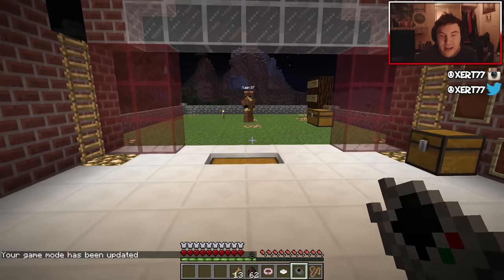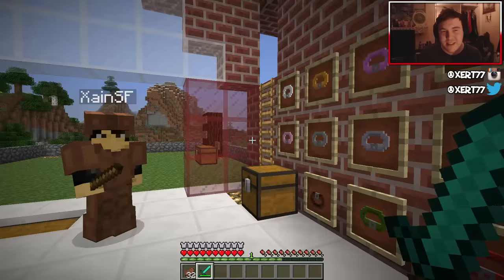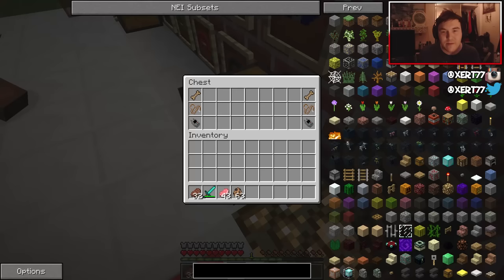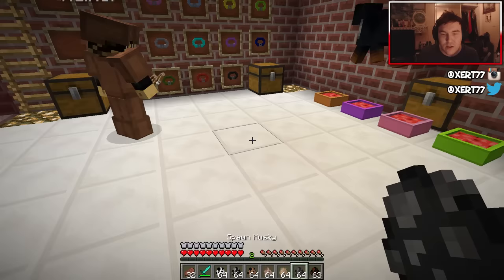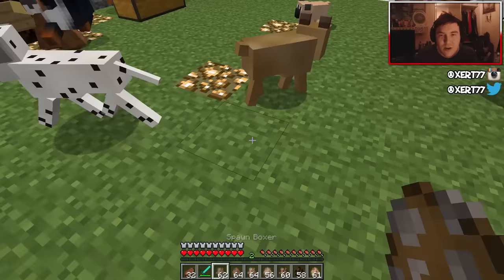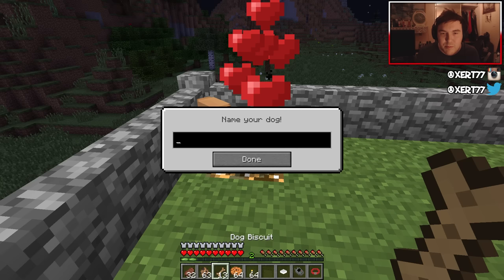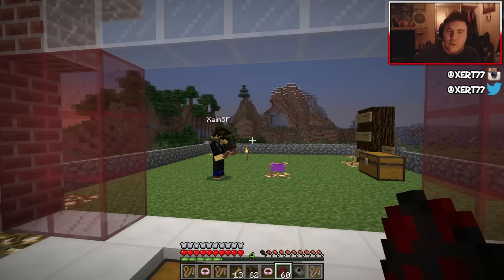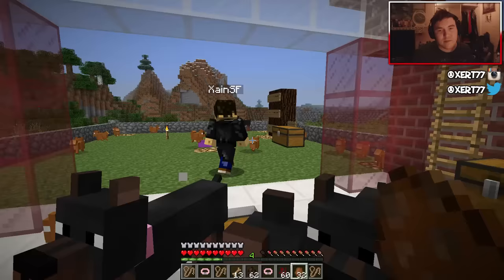Copious Dogs Mod : Minecraft Mod Showcase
The Copious Dogs mod updates the doggy life within Minecraft. It adds several new breeds of dogs, and not to mention new ways to train and care for your little puppy friend. If you’re a player who has always wanted to own your own Beagle or Husky – then you can now do that!

Current Dog breeds:
Currently, beagles, Bernese mountain dogs, Chihuahuas, Dalmatians, French bulldogs, German shepherds, golden retrievers, great danes, huskies, Yorkshire terriers, St. Bernards, pugs, poodles, Pomeranians, Doberman pinchers, collies, Cardigan Welsh corgis, and boxers.

How do I tame a dog in the Copious Dogs mod?:
First, you must find a dog. Dogs will spawn randomly though out the world. Certain dogs will spawn in certain biomes, such as huskies in snowy biomes, and Bernese Mountain Dogs in mountain biomes. Once you've located a dog you wish to tame, feed it a dog biscuit. Once tamed, you can put a collar on your dog. Using a collar and a leash, your dog will follow you like a minecraft wolf.